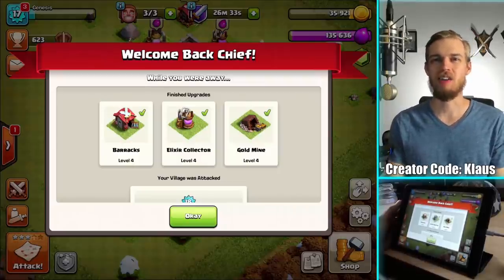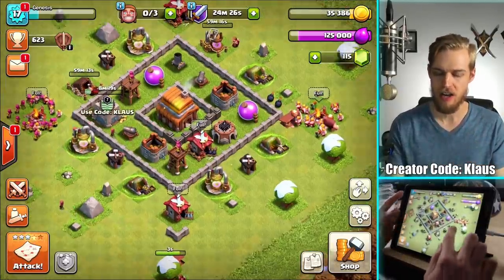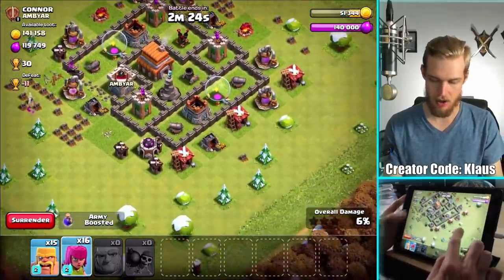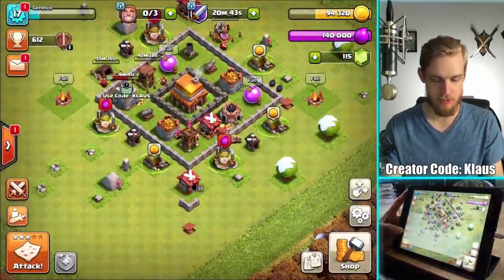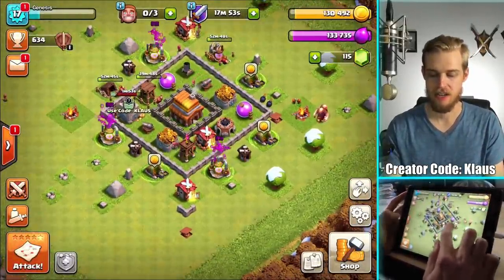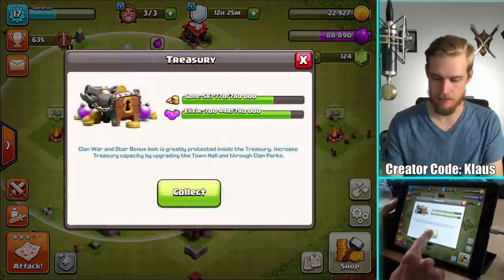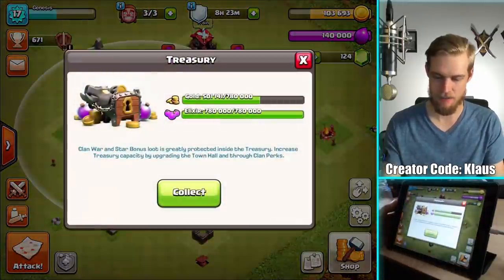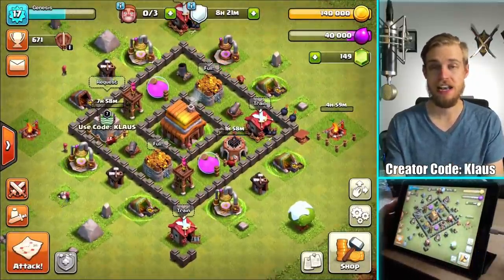TOP DAY ONE PRIORITIES! TH4 LET'S PLAY